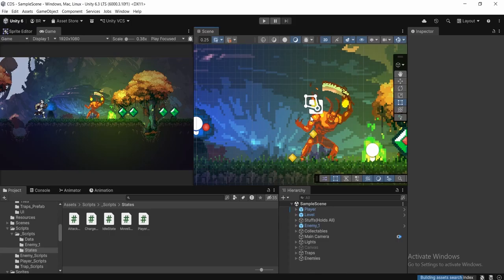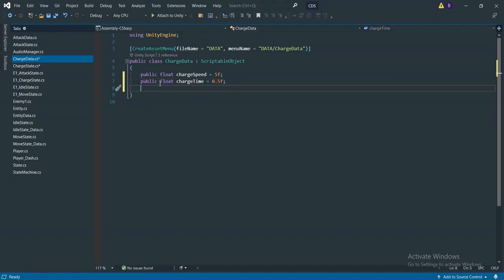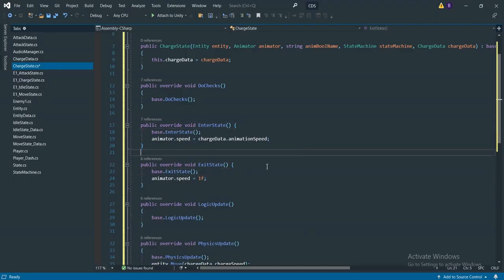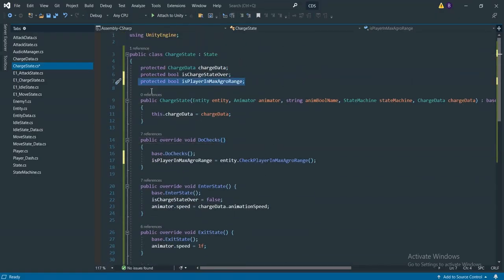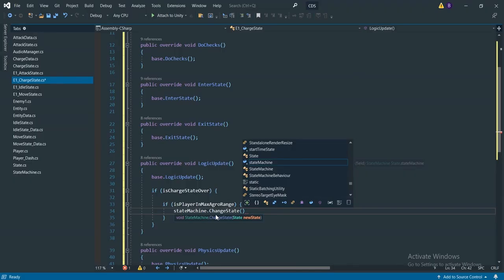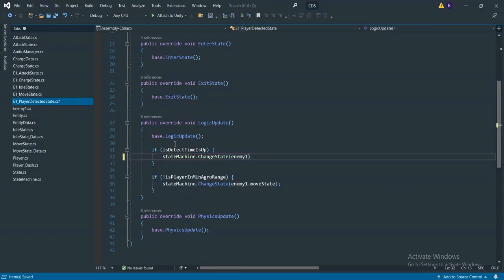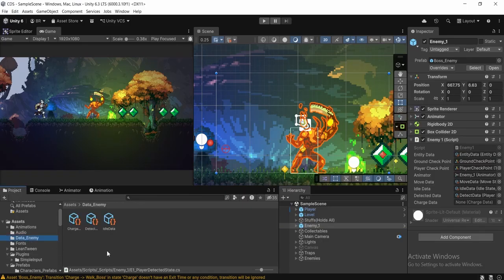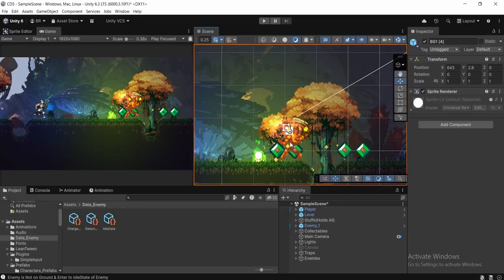Enemy Charge State in Unity for Beginners | State Machine in Unity with C# Coding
In this tutorial you will learn About How to Make Enemy Charge State with State machine in Unity for Beginners to Intermediate people, This tutorial will teach you enemy states in Unity with C# Coding for Beginners, Learn to Make Your Enemy in a 2D Platformer Game with State machine in Unity game engine, State machine in Unity for beginners, Enemy State Machine in Unity 6 game engine with C# Programming for beginners to Intermediate people. Enemy Charge State in Unity, State machine in unity for beginners with C# Coding, Enemy State Machine for Beginners in Unity game engine, Enemy Charge State Unity.

Support me:
My Udemy Courses & Profile:
Time Stamps
00:00 - Intro + Logic + Scripts
05:00 - Charge Data(Charge Speed)
14:53 - Enemy 1 Charge State Script
21:11 - Charge State initialize +  Animation Transition(Charge)